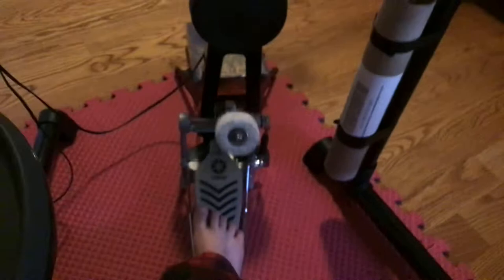POV of a drummer